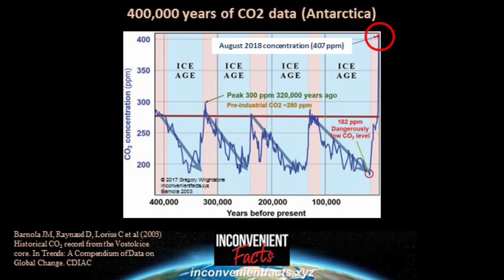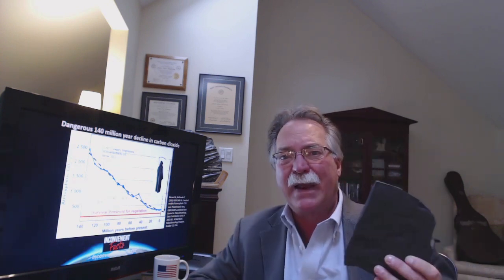Are CO2 levels too high or too low Part 2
A short history of factual CO2 data through time.